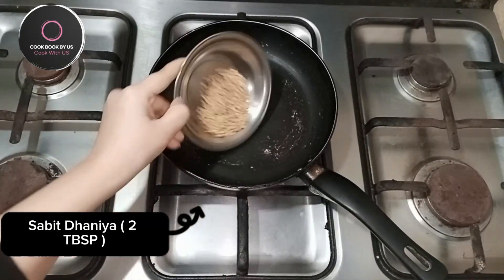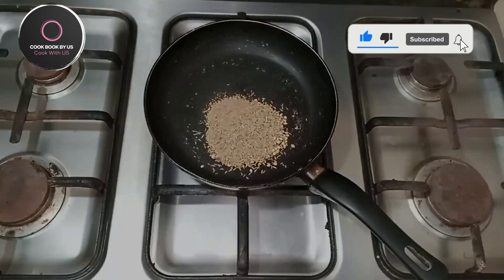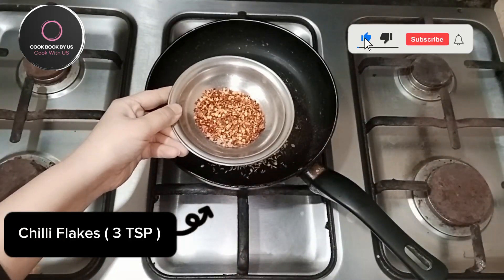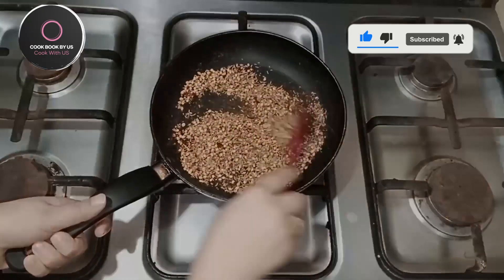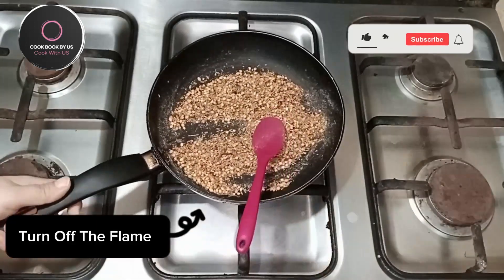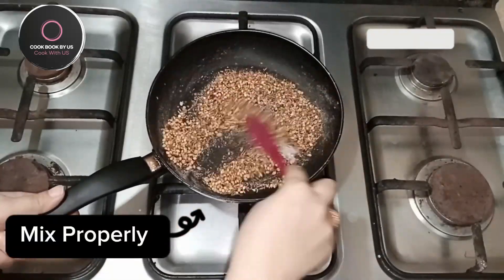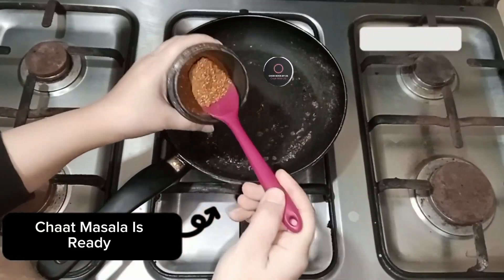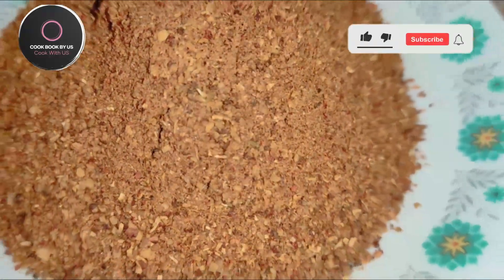Authentic Homemade Chaat Masala Recipe for American Taste | Spicing Up Flavors in the USA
Explore the rich tapestry of Indian flavors with our exclusive guide to crafting homemade Chaat Masala, perfect for elevating your American culinary experience! This step-by-step tutorial unveils the art of blending cumin, coriander, and our special homemade chaat masala, delivering an authentic taste of India to your American kitchen.

🌶️ Transform your dishes with the exquisite balance of spices, tailored for the American palate. Spice enthusiasts and food lovers, this one's for you!

Discover the secret to mastering this essential spice blend, bringing a burst of flavor to your favorite American dishes. From vibrant salads to grilled delights, our homemade chaat masala will be your go-to seasoning.

👩‍🍳 Ready to embark on a flavorful journey? Click play now and immerse yourself in the world of Indian spices, uniquely adapted for the American food scene. 🌍🍽️